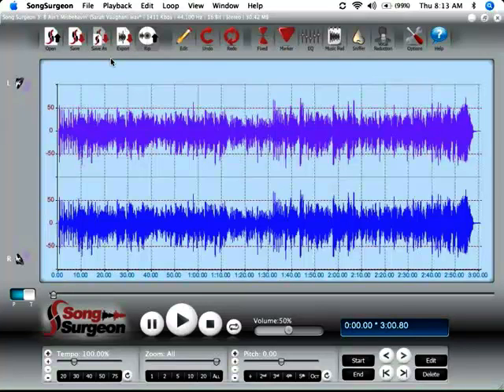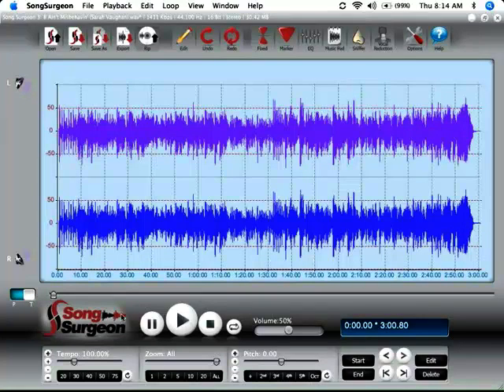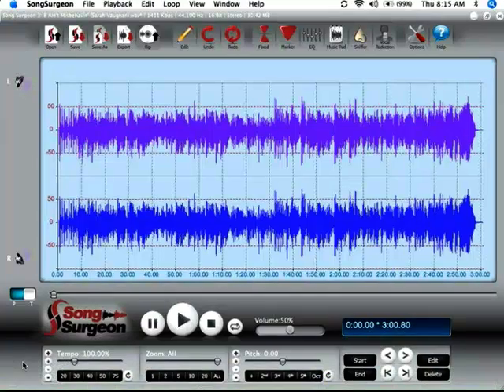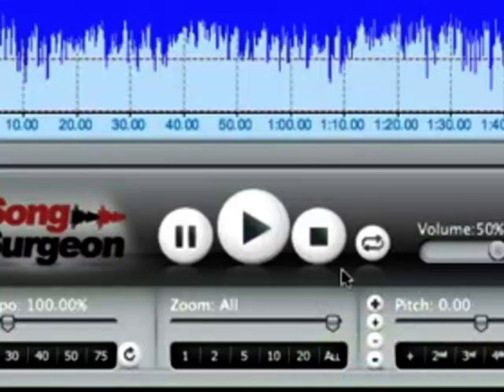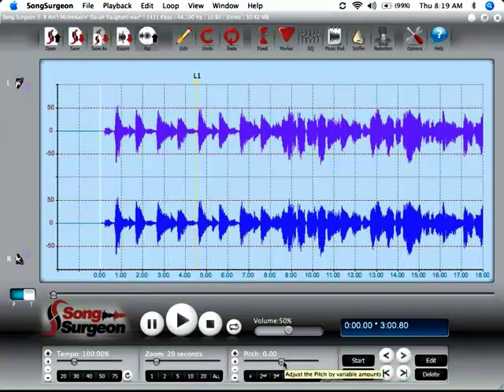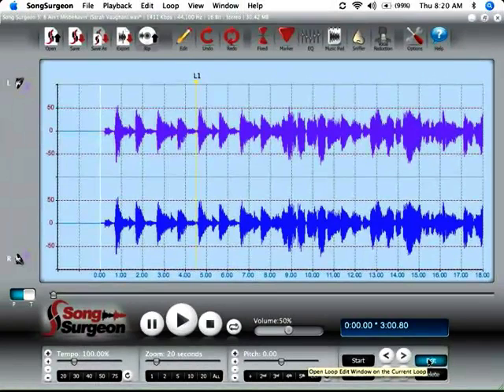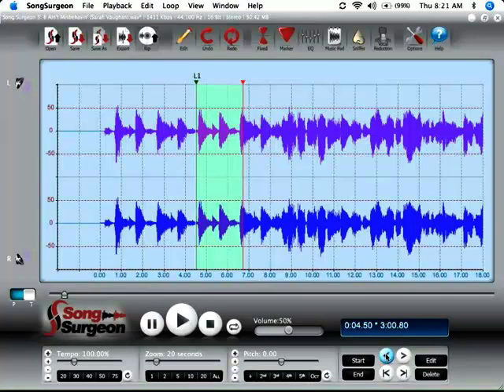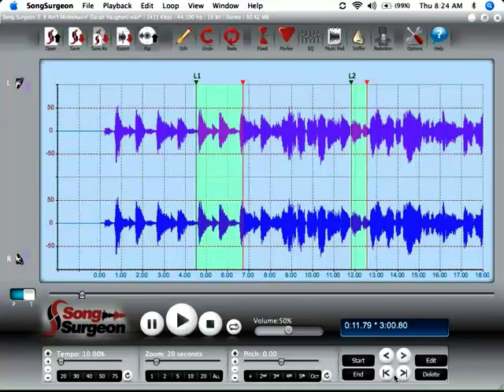Song Surgeon Version 3 for Mac - Introduction to the main user interface, Part 2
This video is the second of two in which the main user interface for Song Surgeon Version 3 for Mac is reviewed and each of the main functions discussed.